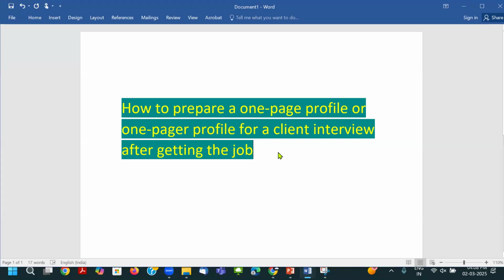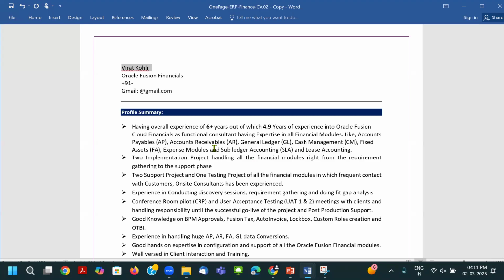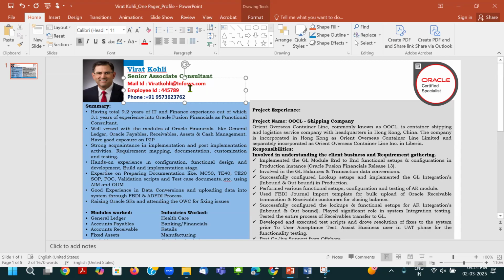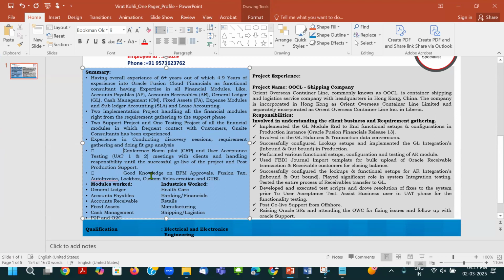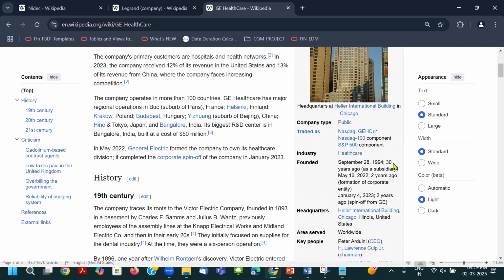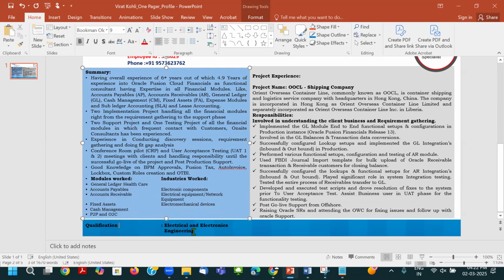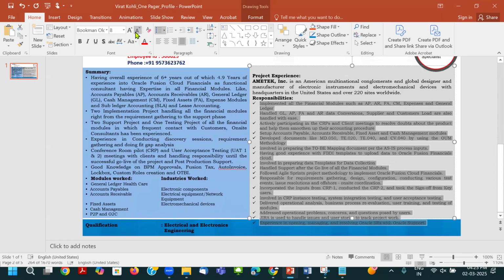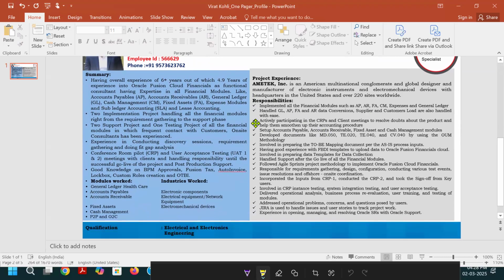One page profile | one page profile Infosys | how to create one pager profile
Established: 2021

$ - Job-oriented training
$ - Resume preparation
$ - Instance access
$ - Mock interviews